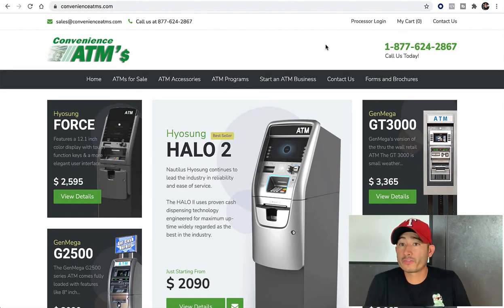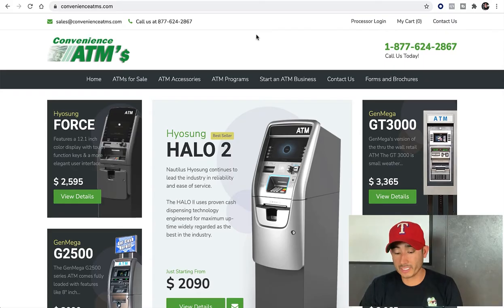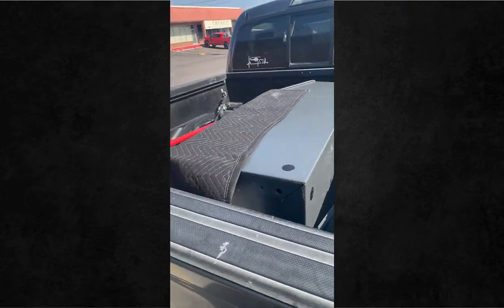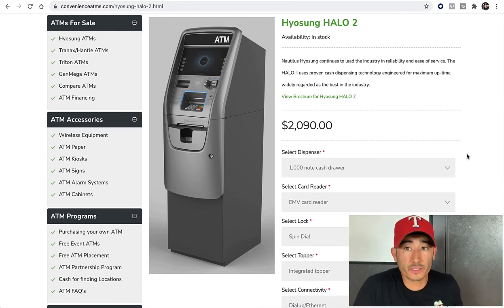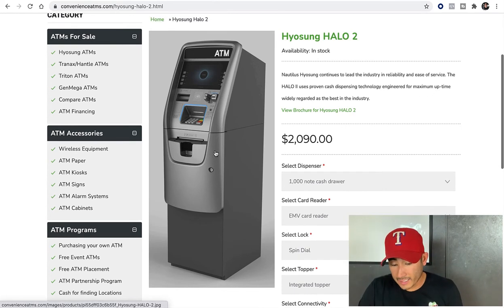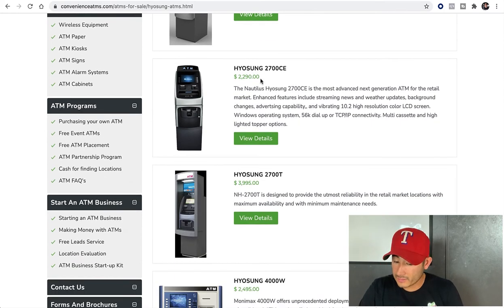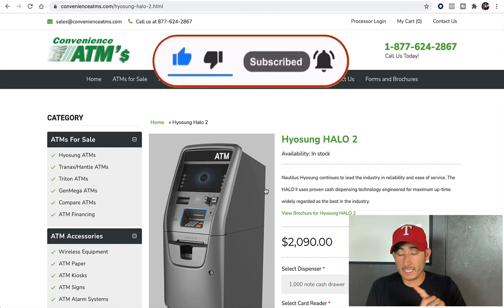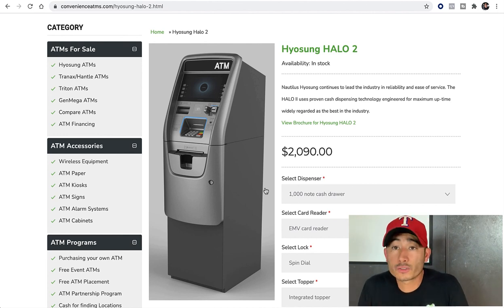(PRT15) Which Style of ATM is Best for? | FULL Step by step | How to start a successful ATM Business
Which is the best style of ATM for your business? Which style of ATM's do you like or prefer? There are many out there and choosing can be difficult. Completing this section, you can see the different types and have a better idea on what you want and what you want to work with.

🏧🏧If you can't wait for the full course to come out, and want all the info to start your ATM Biz!! Get it INSTANTLY HERE!:

There are many ways to make money these days, but in this video I explain and show you how you can start an ATM Business. I explain how to start, and if it is a good investment for you in 2022. Here's a FREE tutorial on how to start and how it has turned my life around and opened so many doors for me and how it can be VERY POSSIBLE for you!!!  I've got tips for you!

Passive Income Ideas to help you make money in 2022. I take you with me to refill an ATM that is low. If you are interested in making money online. Make money while you sleep or having fun with your family, ask me how.